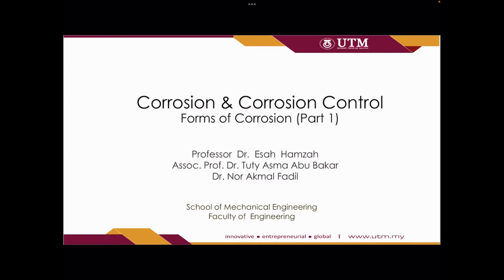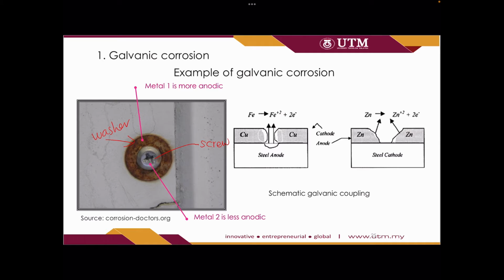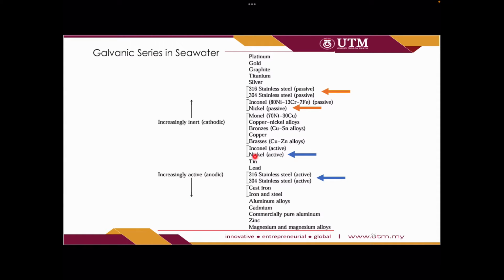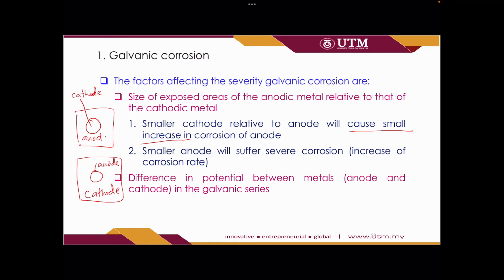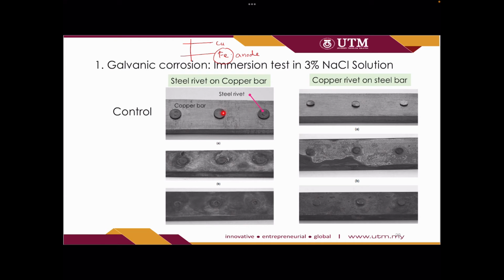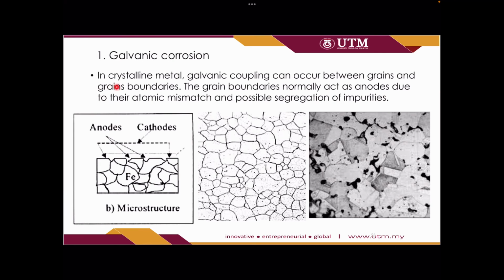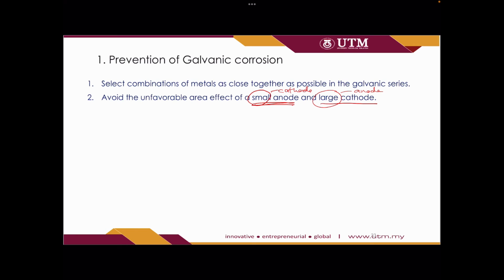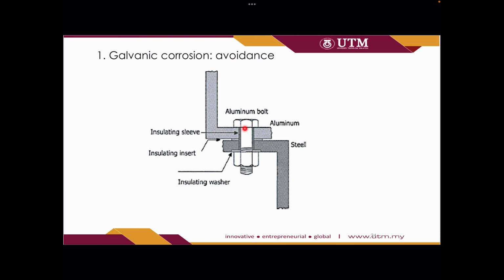2 1b SEMB4623 SEC02 2021222 1 Galvanic Corrosion